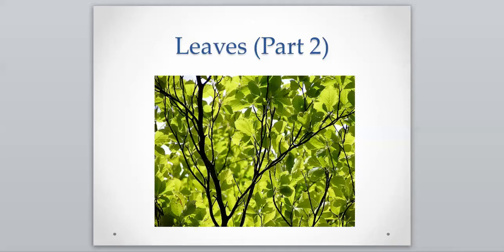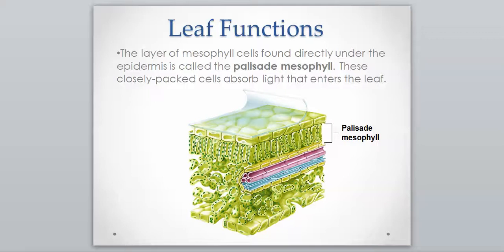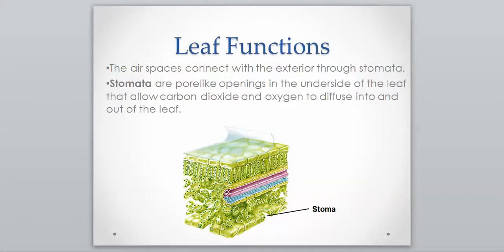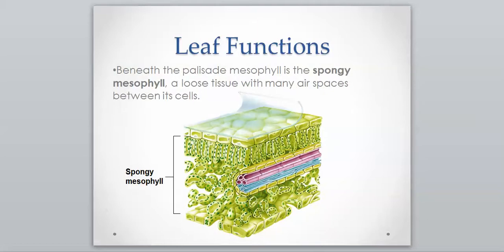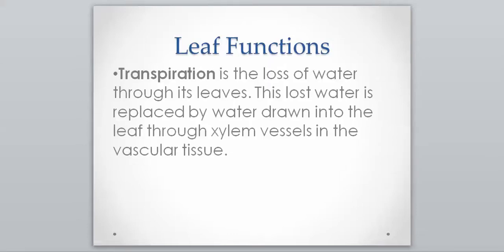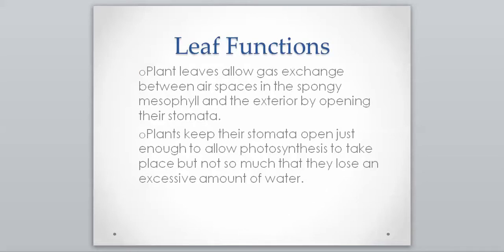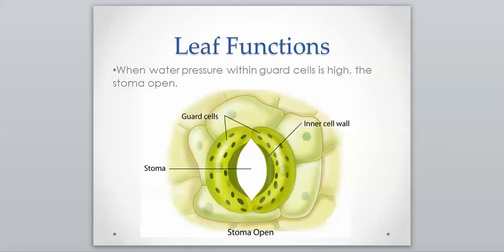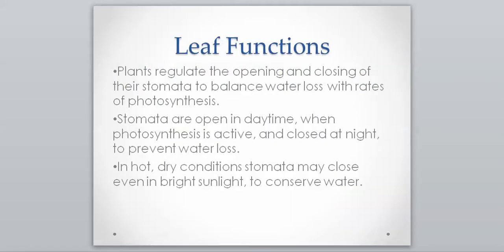23 -4 Leaves (Part 2)